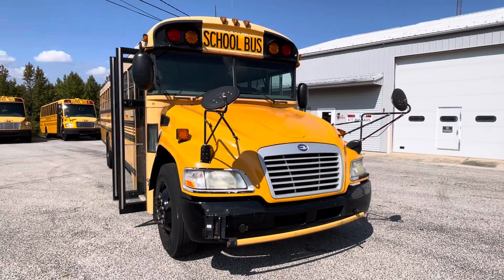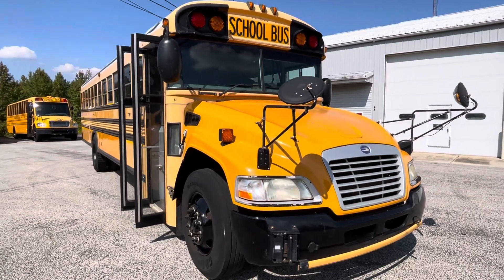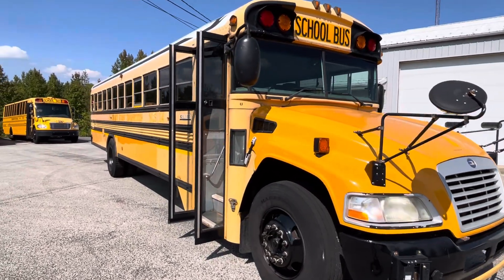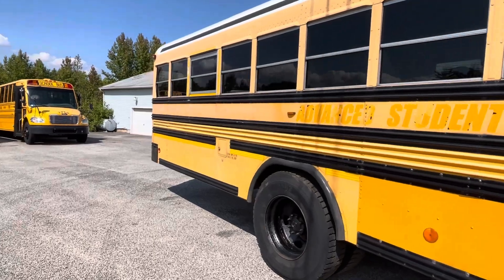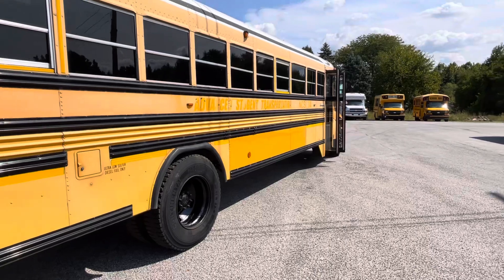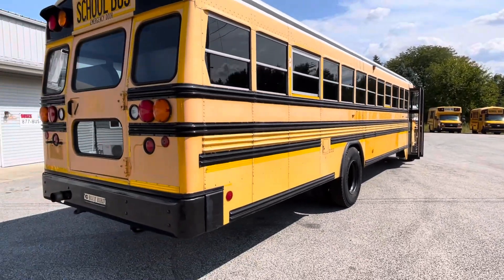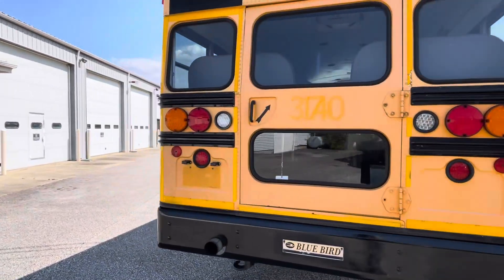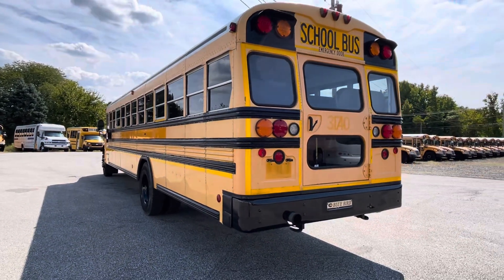2010 Blue Bird Vision full size American school bus exterior walk around video 10140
BusesForSale.com is proud to offer this 2011 Blue Bird Vision 72 Passenger Yellow School Bus. Powered by the cummins diesel engine and allison automatic transmission. Yellow with grey interior.